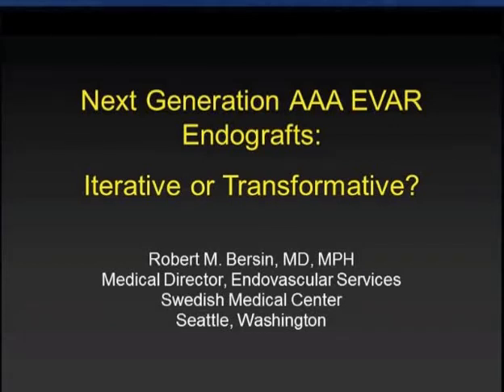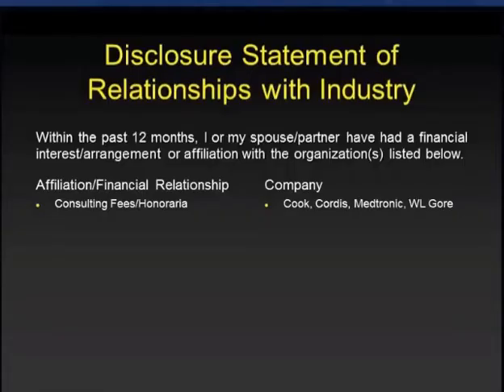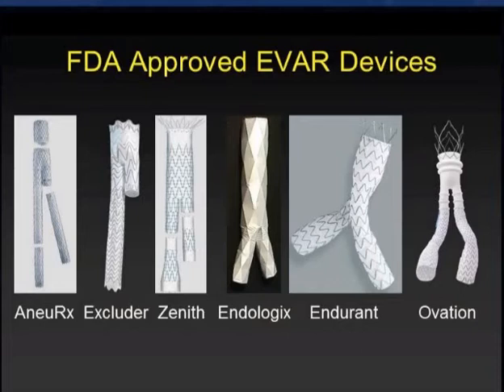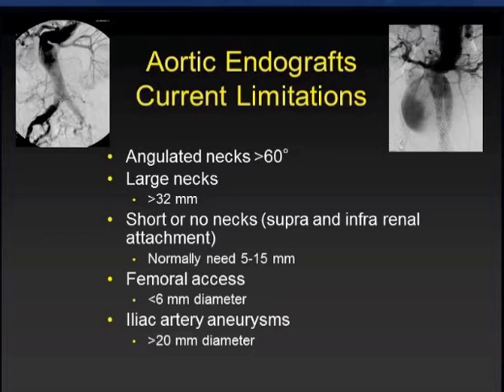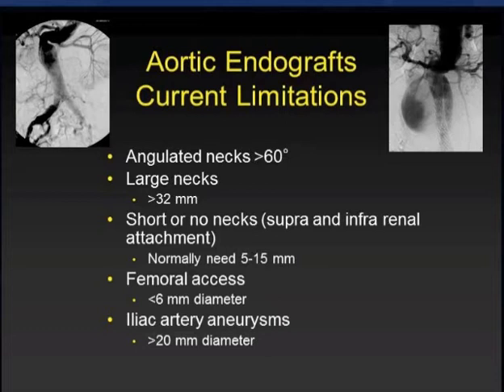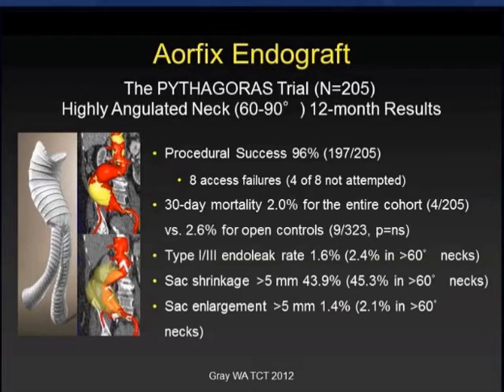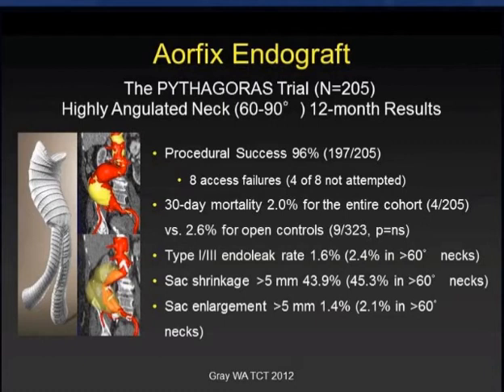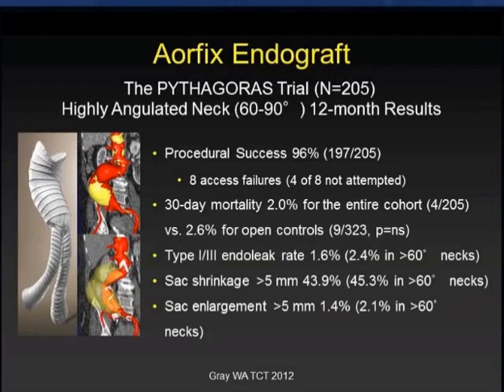Next Generation EVAR AAA Endografts: Iterative or Transformative?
Robert Bersin, MD, MPH
Swedish Medical Center
Seattle, WA, USA

Presented at SCAI 2013

to watch the complete video and other clinical videos